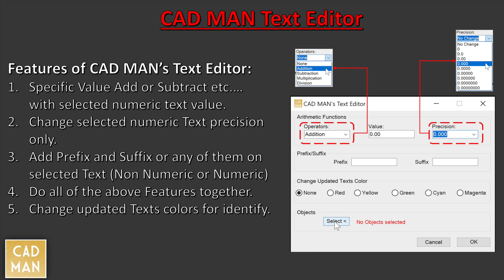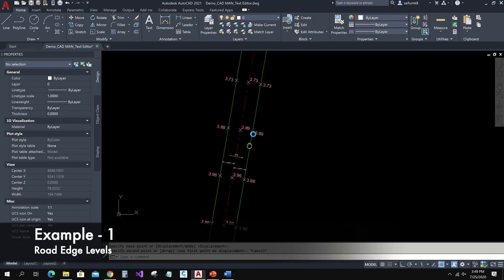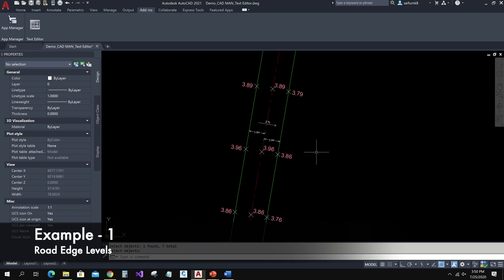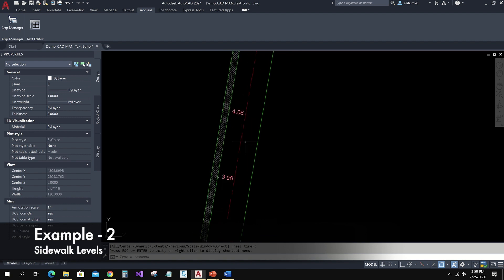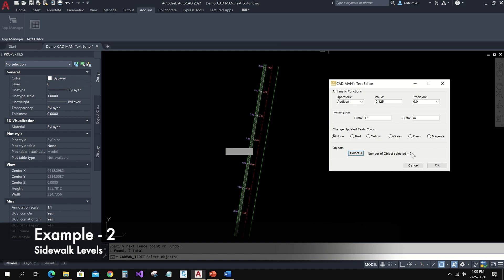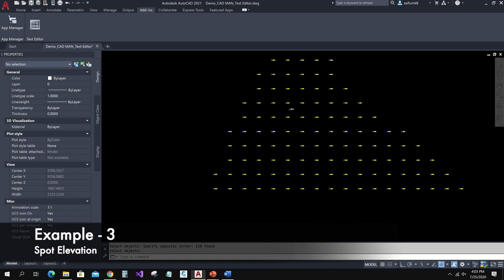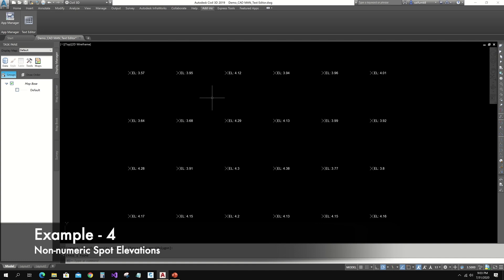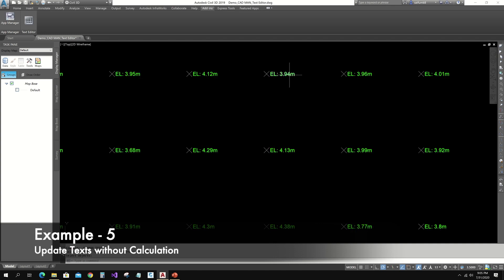AutoCAD Plugin: CAD MAN Text Editor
In this video, I’m introducing a new AutoCAD Plugin. This app will help you to edit all the selected texts by using an arithmetic calculation. The text value precision can be changed. You can also add a prefix and suffix if required. For identification, the updated texts can change into the selected color. This app will work for both Text and Mtext.

AutoCAD Sheet Layouts by Automation | Auto Layouts Version 2

For More Programs Visit my Home Page in Autodesk App Store

Mic used for this video